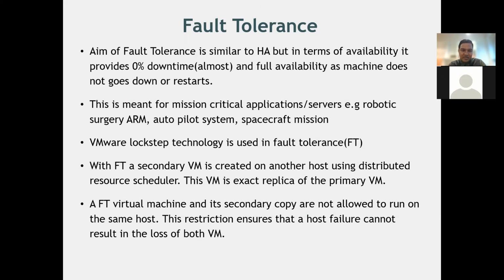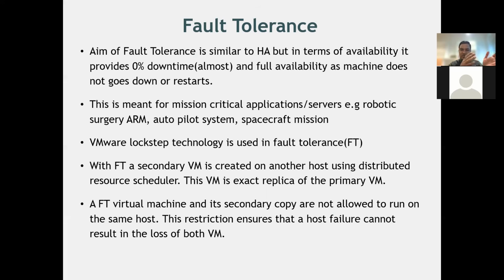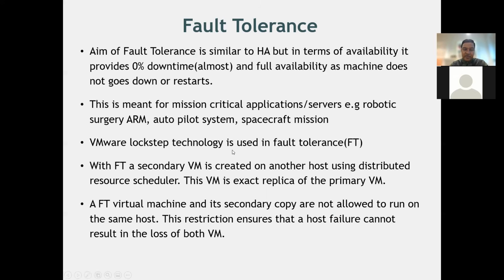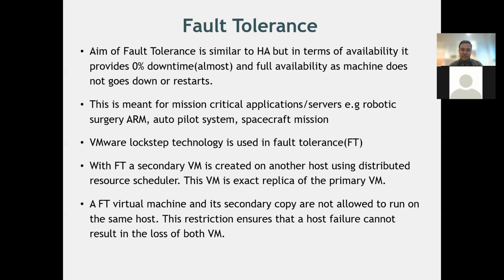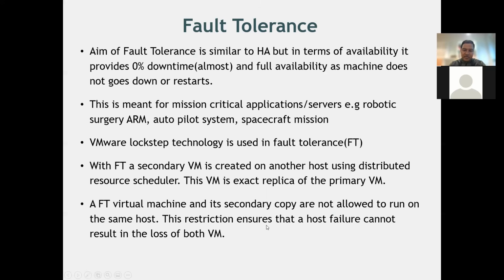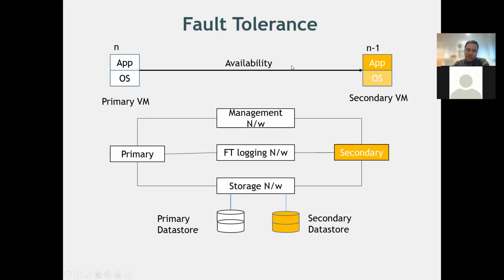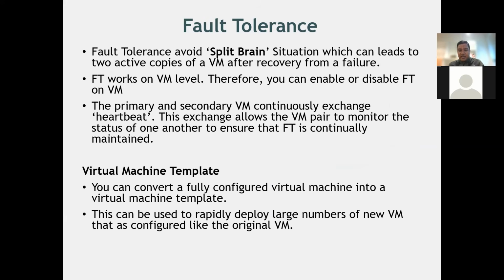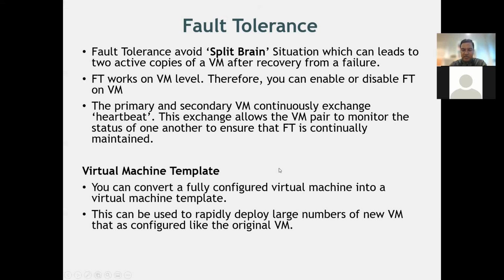CBDT Lect10 Fault Tolerance in Virtualization and Cloud Computing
In this lecture, I explain the concept of fault tolerance in virtualization and cloud computing in a simple and practical way. The session discusses how fault tolerance helps maintain near-continuous availability for mission-critical systems by creating a secondary virtual machine that mirrors the primary VM.

The lecture also introduces the basic idea behind VMware Fault Tolerance, including lockstep technology, primary and secondary VMs, and why these virtual machines must run on different hosts to improve system resilience.

This video is useful for students, beginners, and anyone interested in understanding how modern virtualized systems improve reliability and availability.

Topics covered:

Meaning of fault tolerance
Difference between high availability and fault tolerance
Importance of fault tolerance in mission-critical systems
VMware lockstep technology
Primary and secondary VM concept
Why fault-tolerant VMs run on separate hosts

This lecture is intended for education and learning purposes.